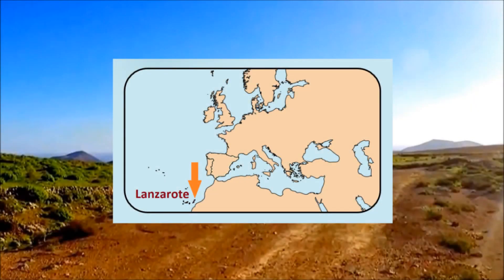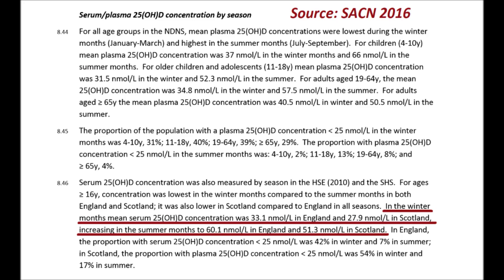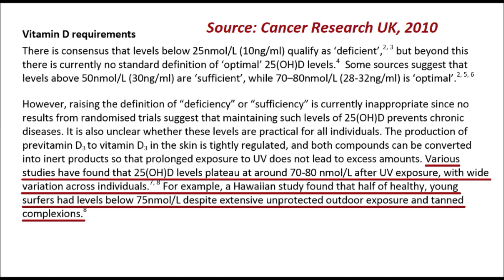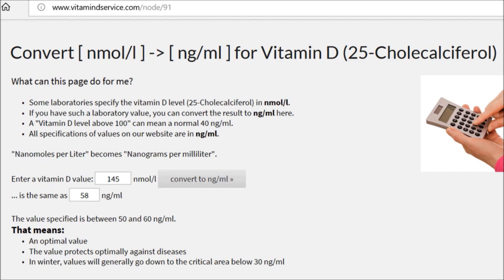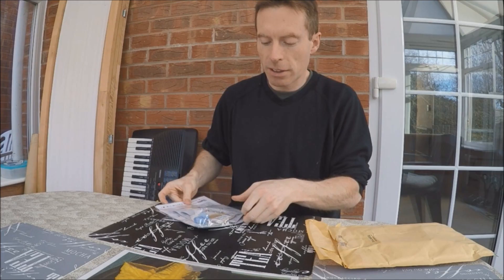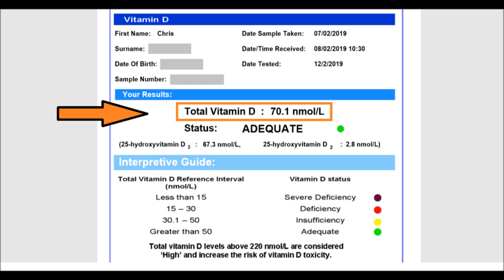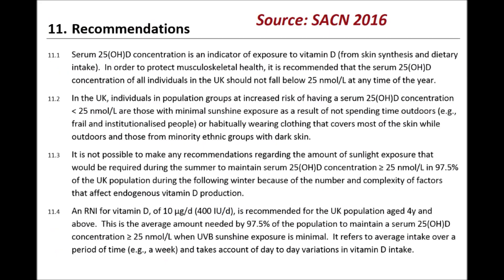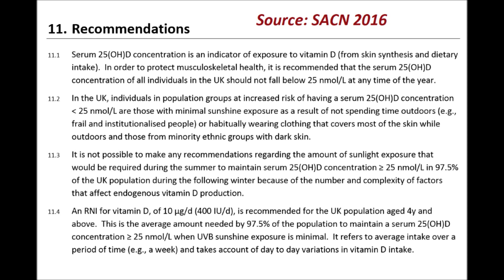My Vitamin D Levels & Winter Sun Exposure - Test Results 2018 Vs 2019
Comparing my 'adequate' (i.e. normal range / optimal) vitamin D level after a UK winter without a holiday with my very high level after 2 weeks of winter sun a year ago. Explaining results in relation to seasonal vit D averages for the English population, tables / charts / guidelines, recommendations about deficiency (SACN & NIH), and research articles. I got my winter sunlight UVB exposure on holiday in Lanzarote (Canary Islands) which is at 29°N - a low latitude similar to that of central Florida in the USA. I don't take any supplements.